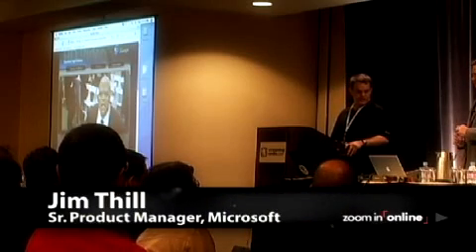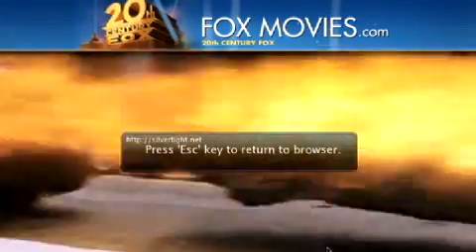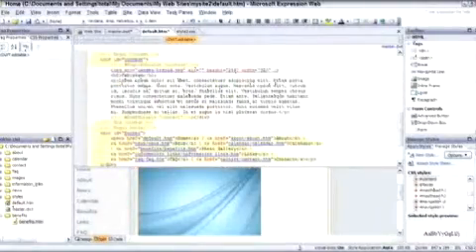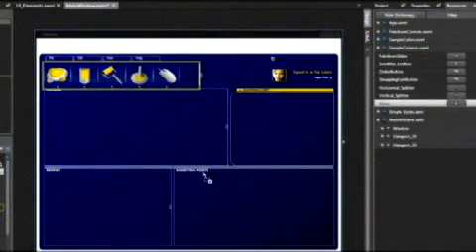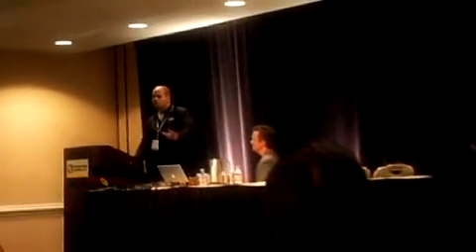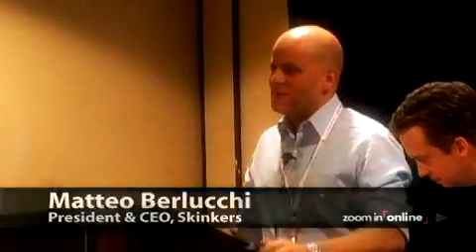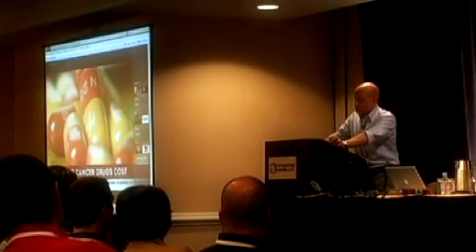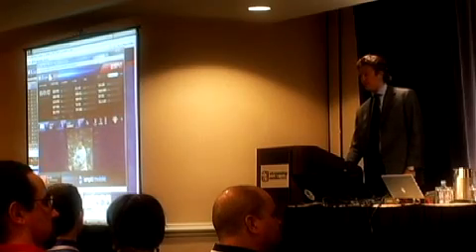Silverlight at Streaming Media East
Sean Alexander of Microsoft delivered the keynote at Streaming Media East, introducing his company's new interactive video plugin for the web, Silverlight. Zoom In was there to capture the keynote and Silverlight presentations from Metaliq, Skinkers, and Major League Baseball.